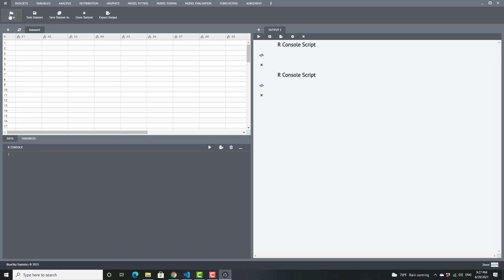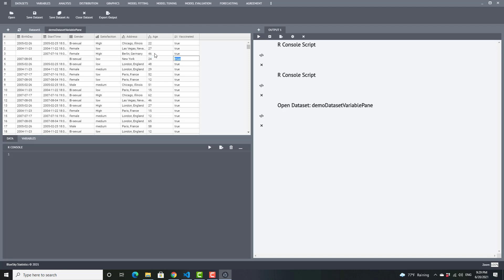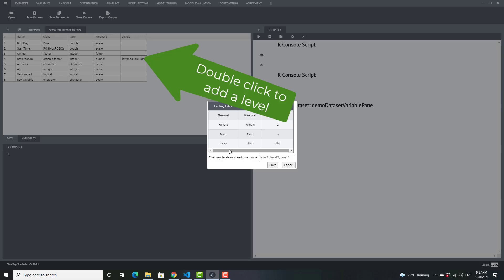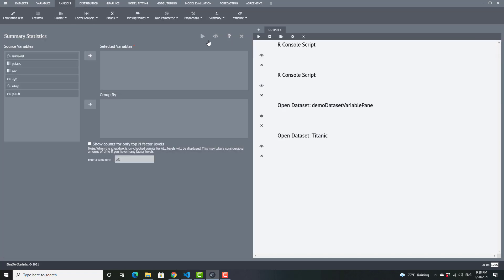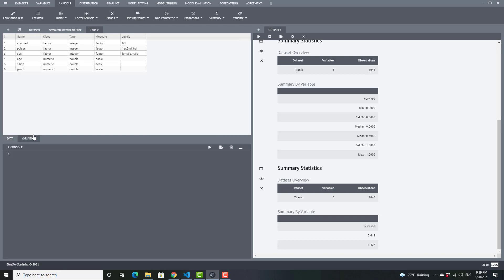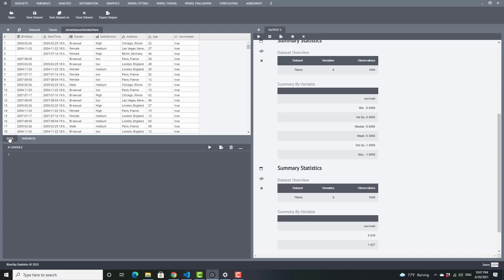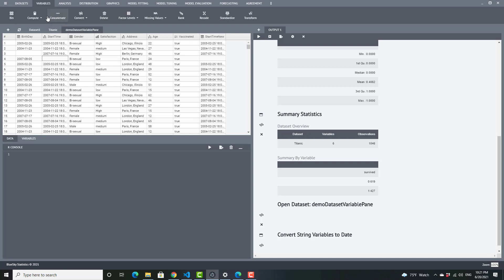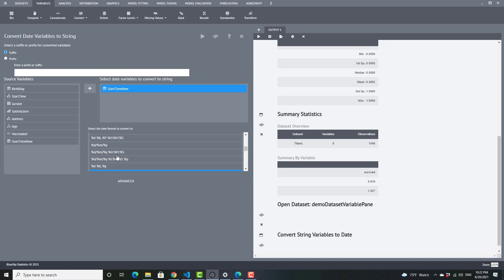BlueSky Statistics 10 -Data and variable grid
During this video we will cover
-Capabilities of the data and variable grid